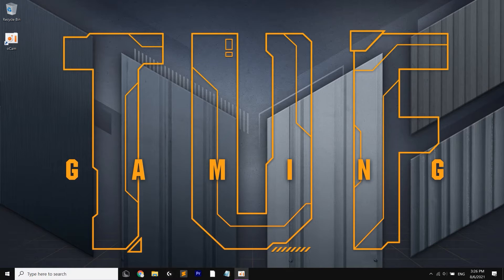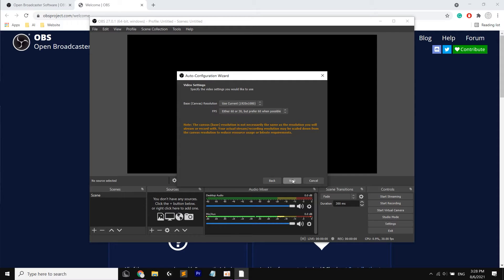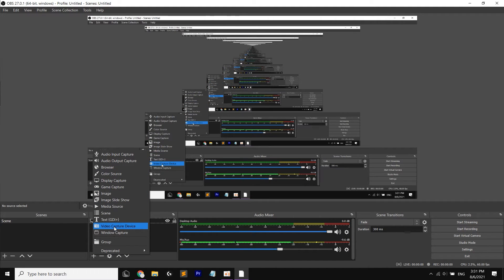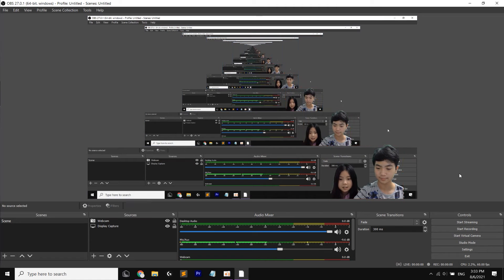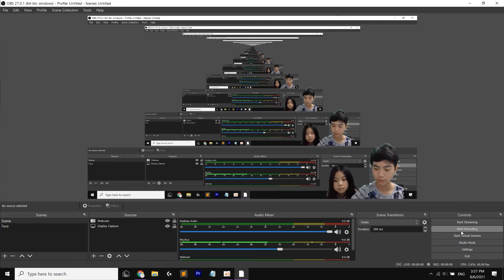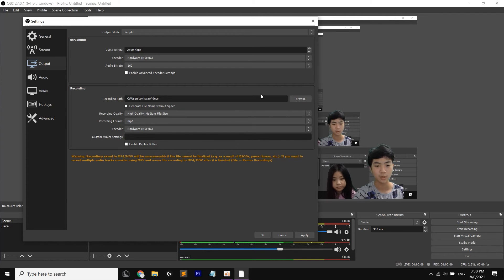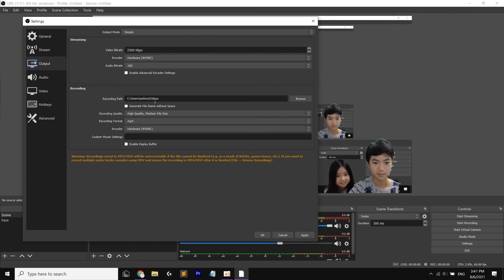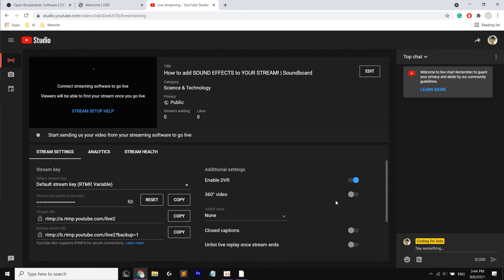OBS Studio Beginner Tutorial!